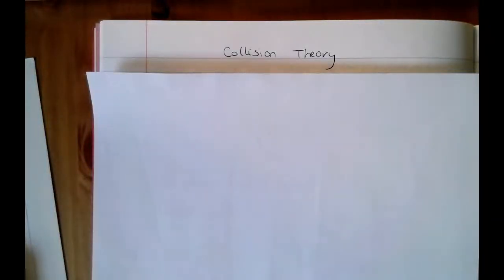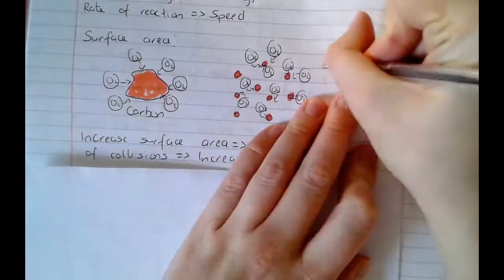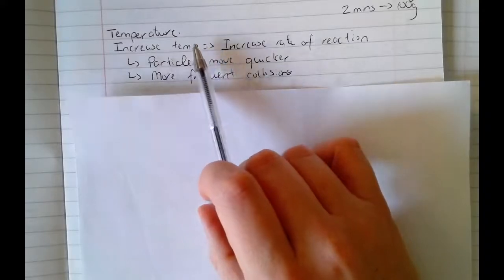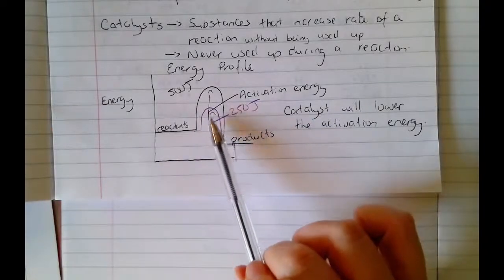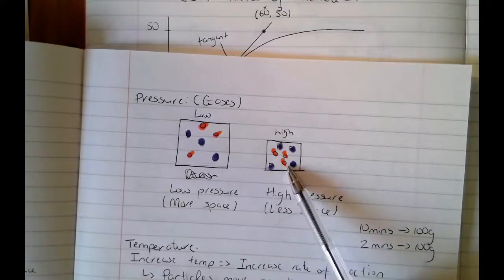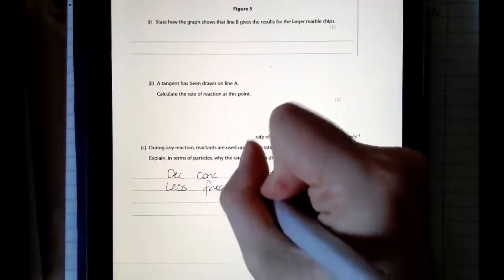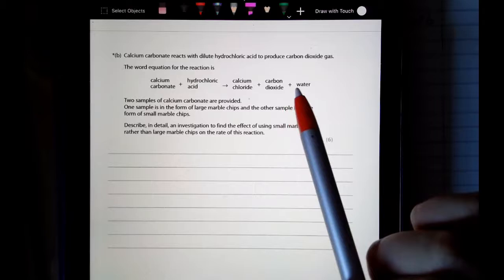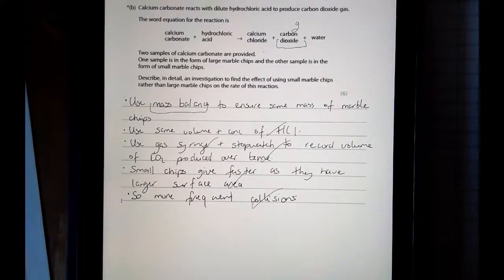CC14 Part 3